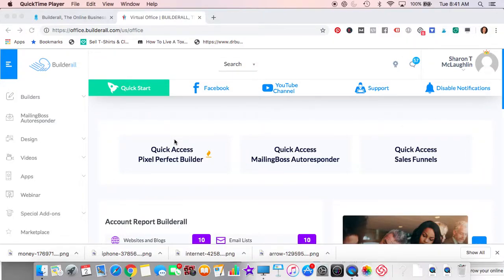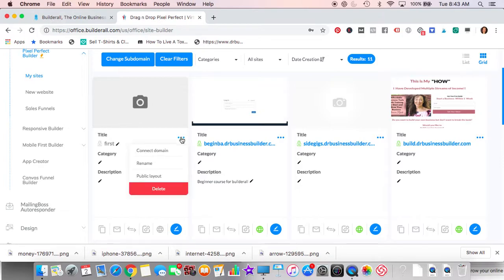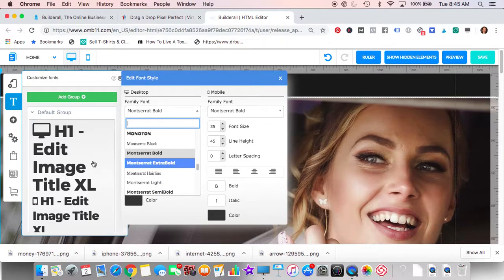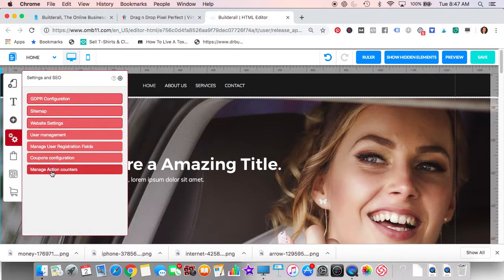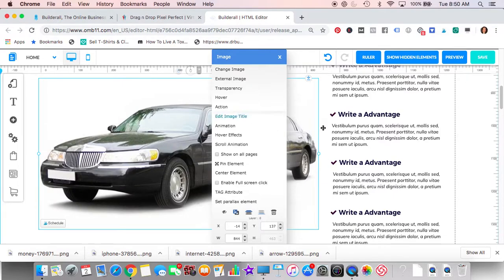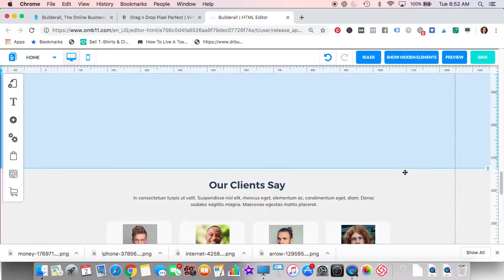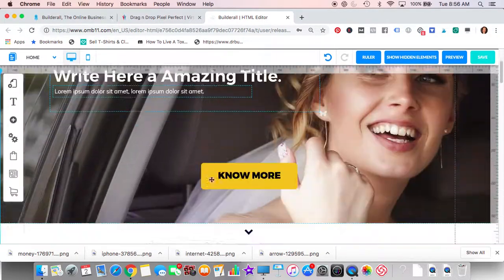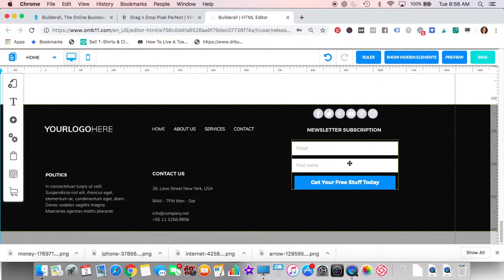Build a Quick Website In Builderall For Beginners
In this video we will discuss how to build a website for beginners in Builderall. This video was created for someone who is a beginner to quickly learn the basics of building a website.